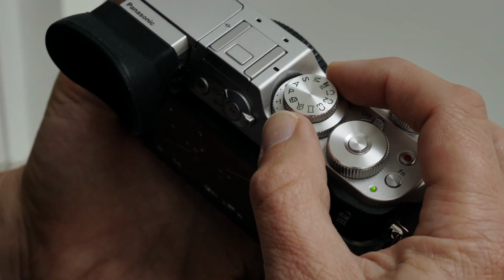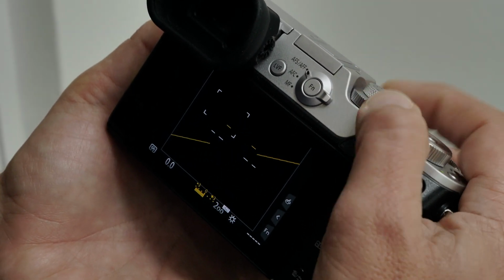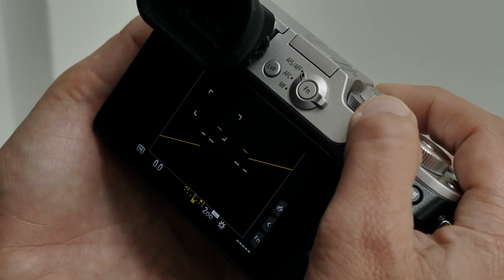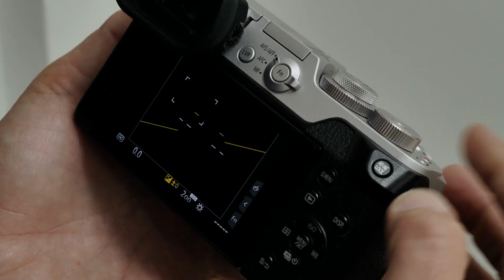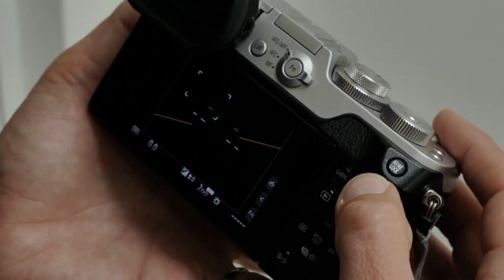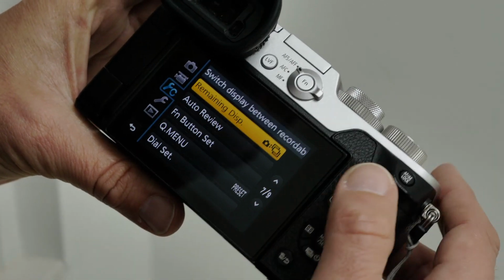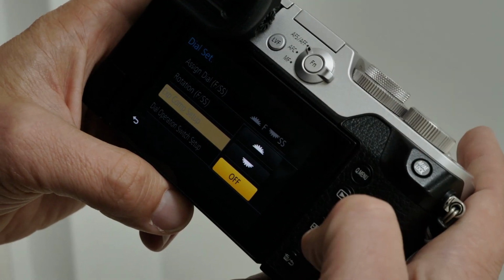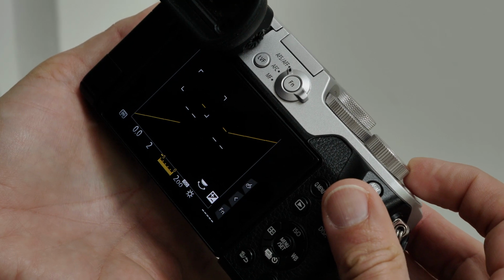Panasonic Lumix DMC-GX8 exposure compensation explanation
The main top plate dial on the Pansasonic Lumix DMC-GX8 has only markings for +/-3EV, but the camera actually offers +/-5EV. Here is how to unlock the extra stops in the menu system.

This was produced for the Lumix G Experience website, where you can learn loads more about Lumix G cameras. Follow the link and sign up to the forum